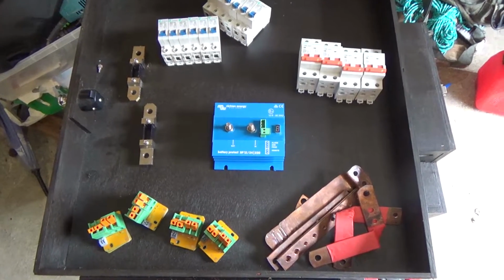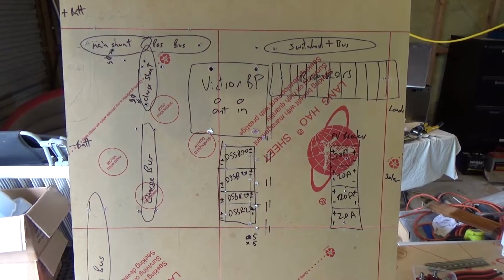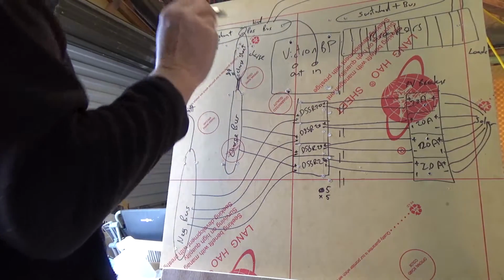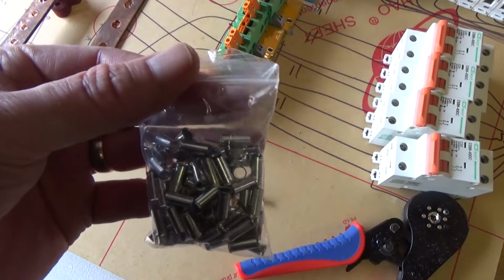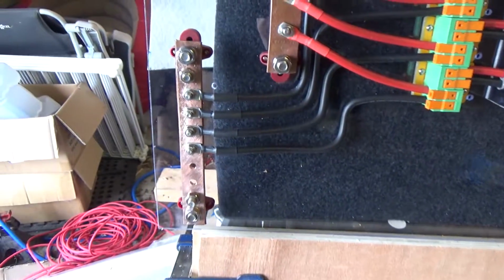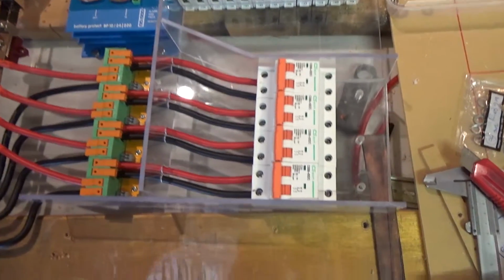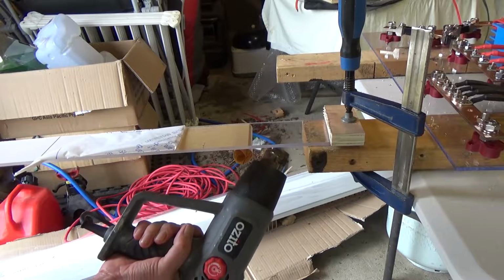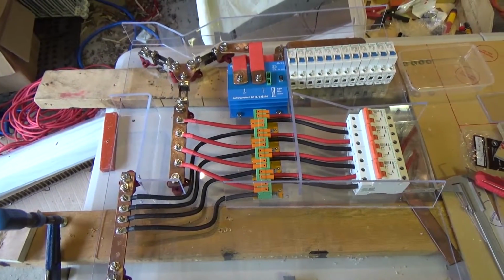RV Electrical Panel | 24V Electrical Panel in the Bused As Bus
Here is my electrical panel, from concept through to finish

Ferrule Crimping Tool
DC Breakers
Bus Bar Mounting Terminal Large
Bus Bar Mounting Terminal Small
Heat Shrink

We are Bused As building a rolling tiny home out of an old school bus in New Zealand